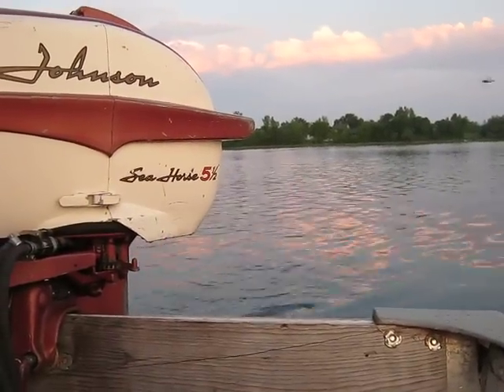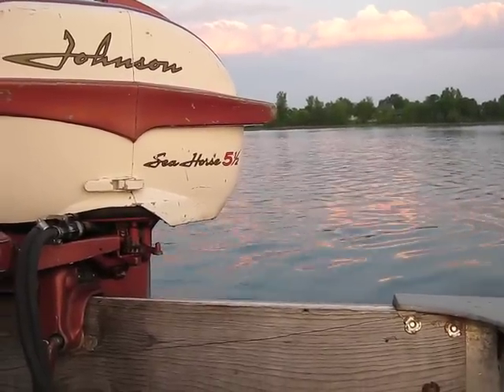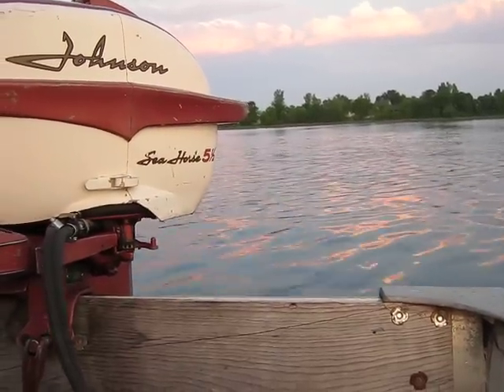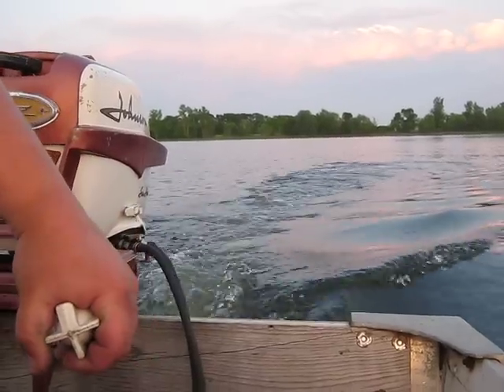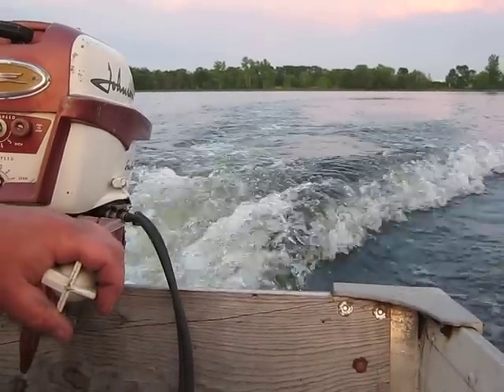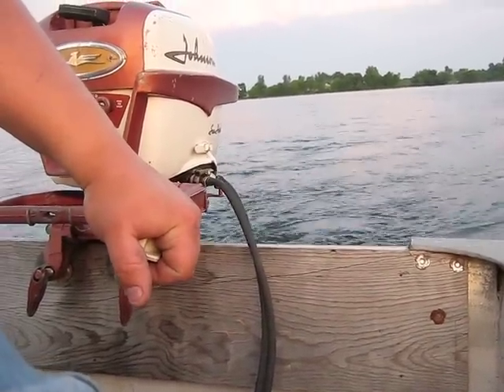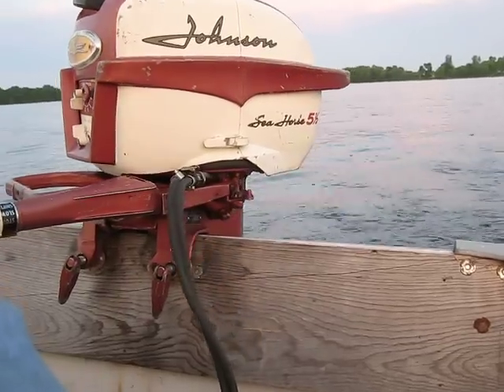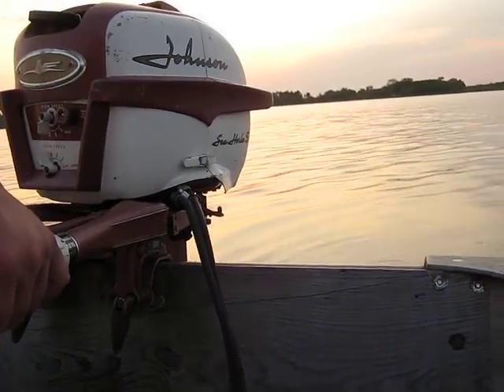1958 Johnson cd-15 5.5hp outboard motor